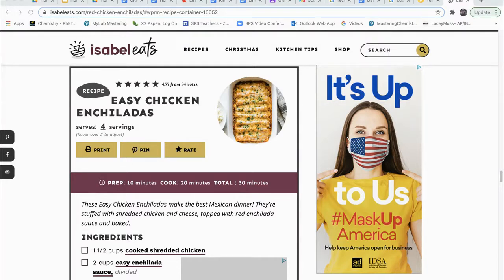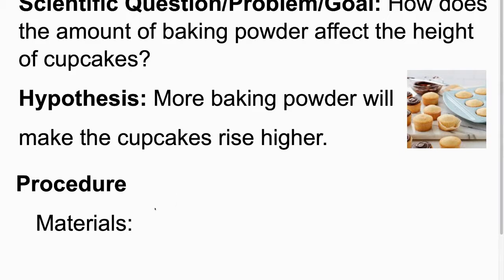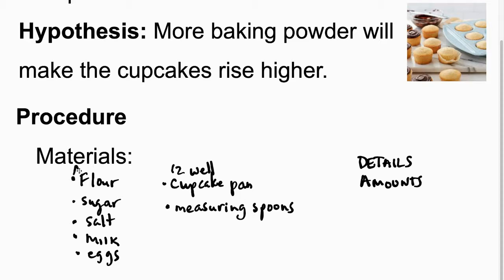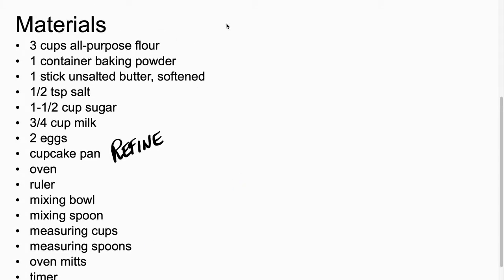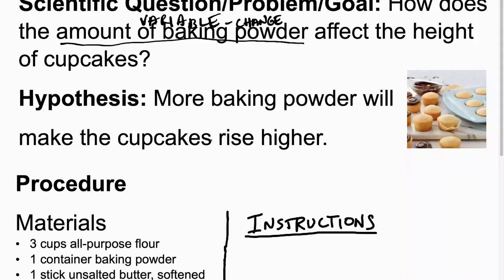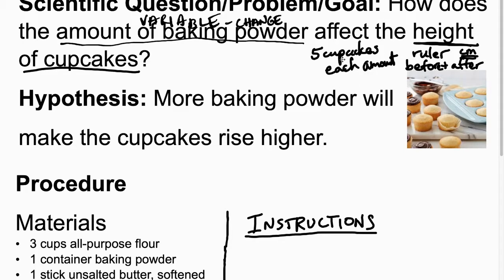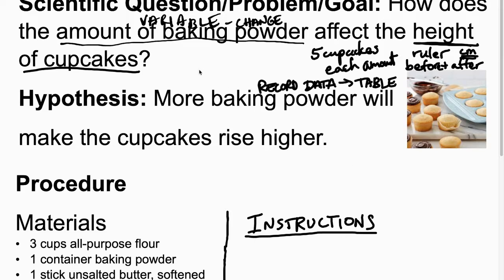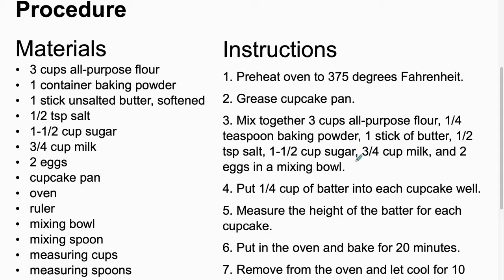Writing a Scientific Procedure